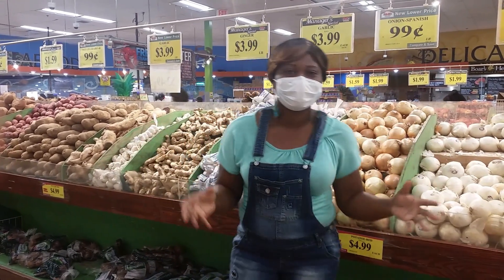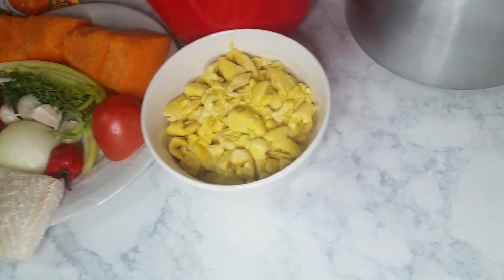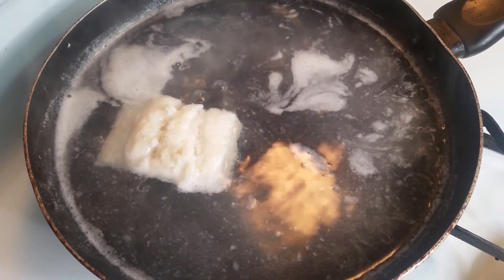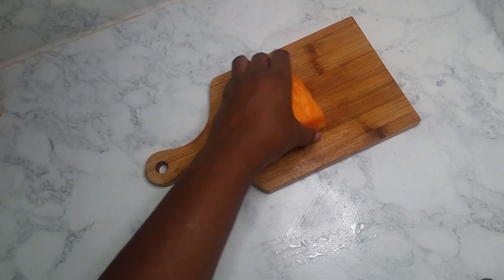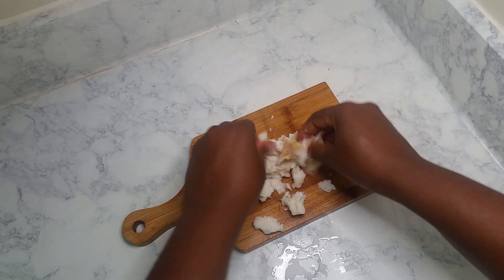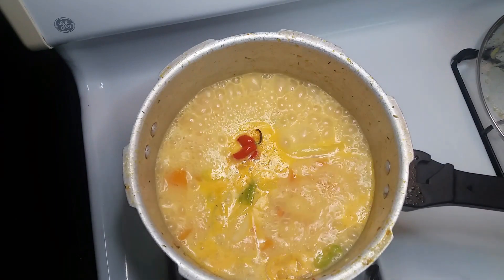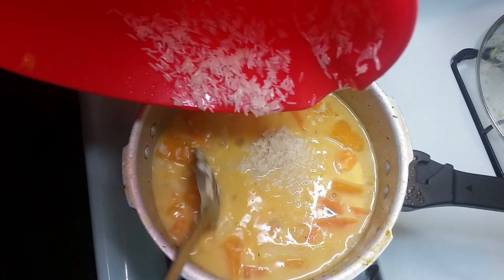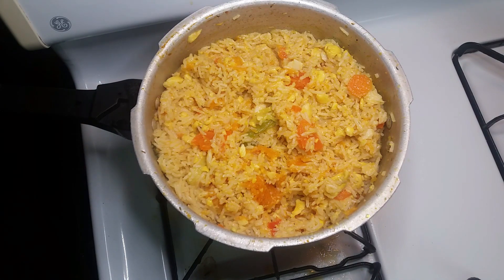How to cook Small but Mighty!! Jamaican Season Rice!!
My small but Mighty Seasoned Rice is a one pot meal which cooks in a very short time. It is packed with lots of flavor and lots of love.  Recipe below.
Recipe:
3 Cups of Rice, 4 Cups of coconut milk, 1 pack cock noodle, 2 Cups of water, Cod fish, pumpkin, 1 Scotched bonnet pepper, 2 stalks escallions, thyme, 4 pegs of garlic, half of tomato, 1 carrot, half of Onion, 1/4 stick butter.